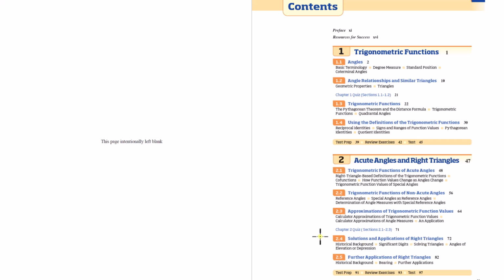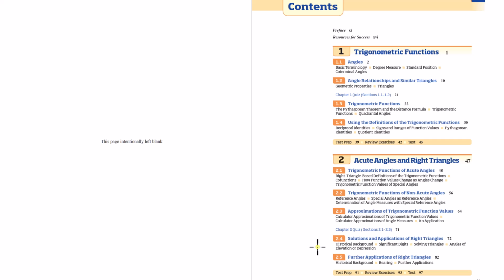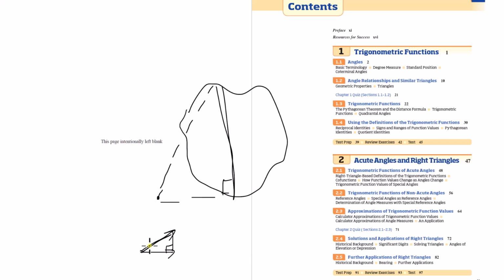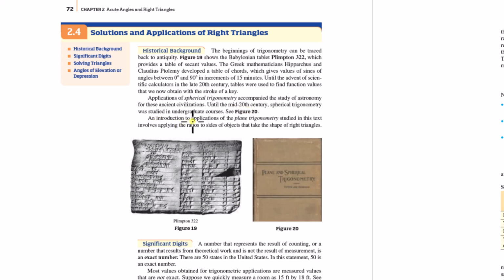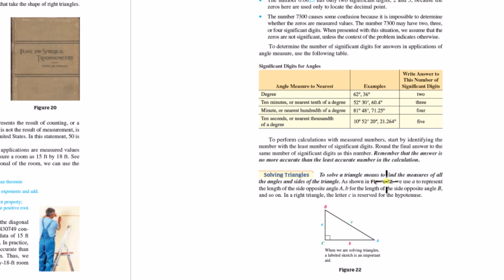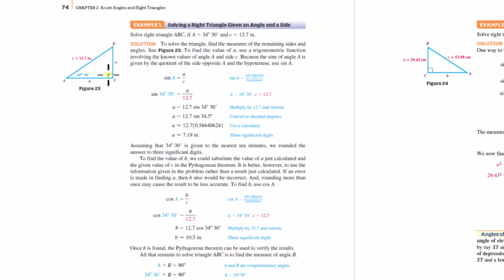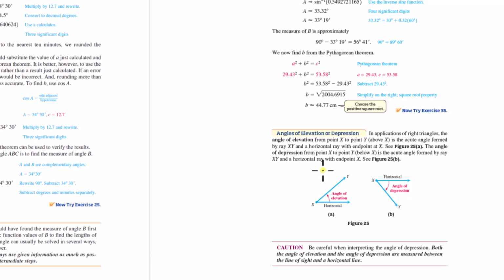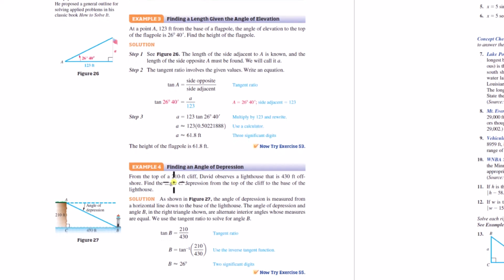Solutions & Applications of Right Triangles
In this video, we discuss the idea of solving a right triangle as well as give examples how right triangles (geometrical right triangles) are used to solve real world problems.